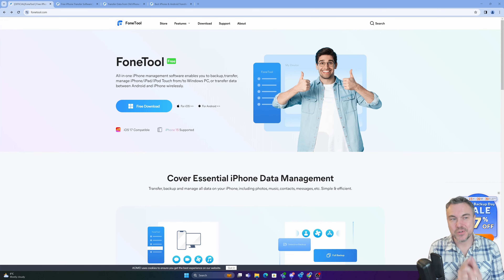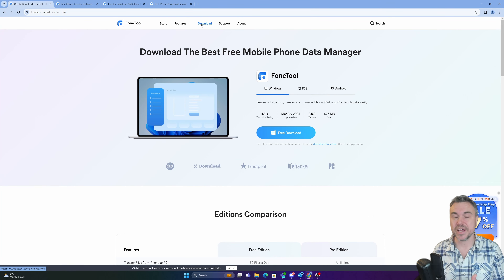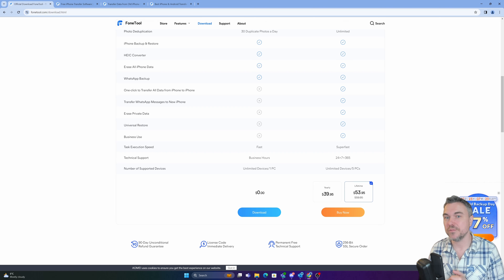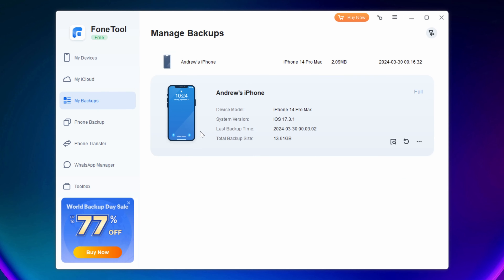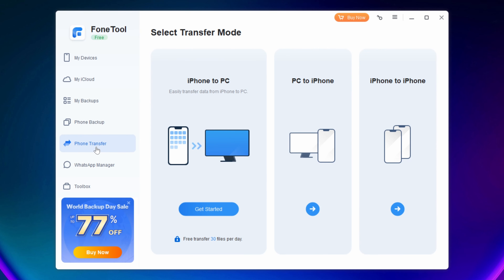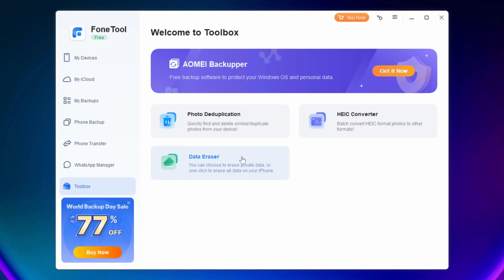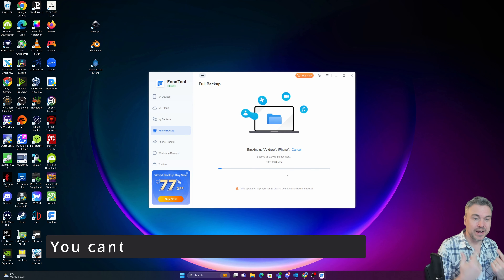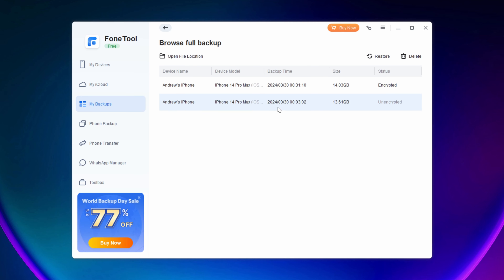FoneTool backup: A must for iPhone users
So the makers of Fonetool reached out for me to review their free product, I was pretty suprised how much you actually get for nothing here.

FoneTool is an All-in-one iPhone management software enables you to backup, transfer, manage iPhone/iPad/iPod Touch from/to Windows PC, or transfer data between Android and iPhone wirelessly.

With free versions and Pro and Lifetime at reasonable costs its worth checking out if your an Apple Iphone user fed up with increasing ICloud Costs

00:00 - Start
00:40 - Fone Phone Tool Right?
03:04 - Lets Plug it in
03:21 - The App
06:57 - Lets go Backup
09:16 - Lets Review the Backup
09:53 - So was it all Good?
10:29 - Unlock you Bar-steward
11:07 - Just when you thought it was Safe up jumps Apple
11:44 - Thoughts on Fone Tool